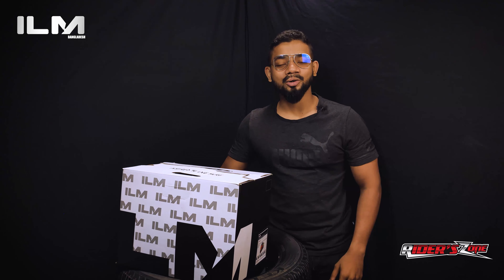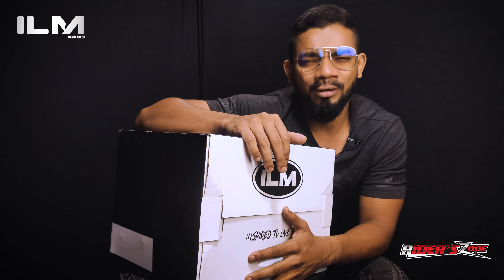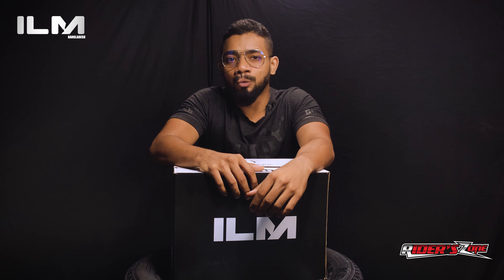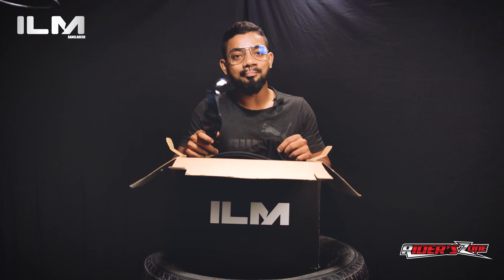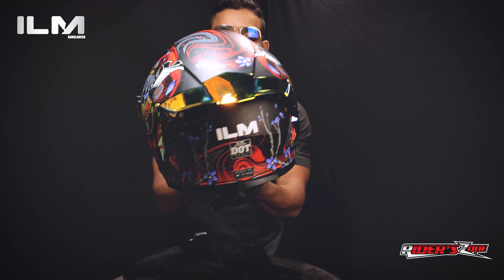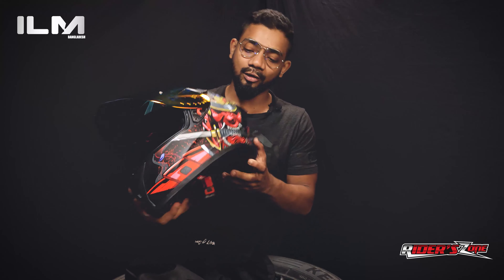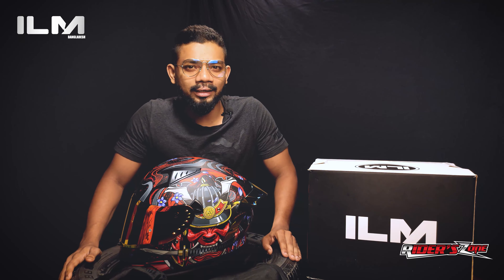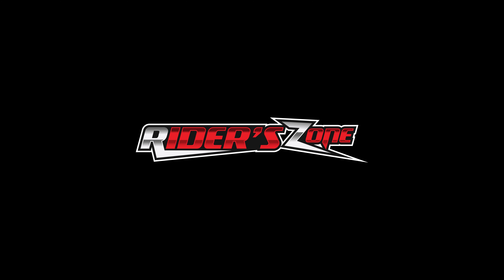ILM Bangladesh | Armor Red | Ridr's Zone BD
ILM Bangladesh Official

Address: 741, Middle Monipur, Beside Monipur High School, 60 feet road, Mirpur-2, Dhaka